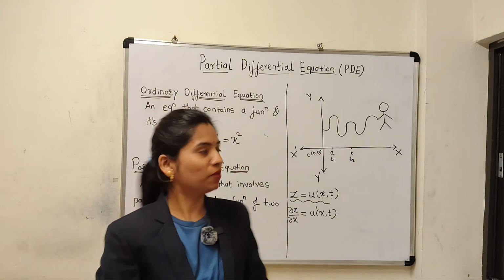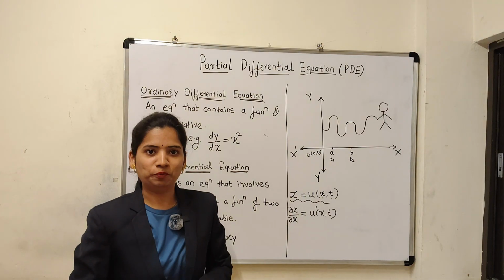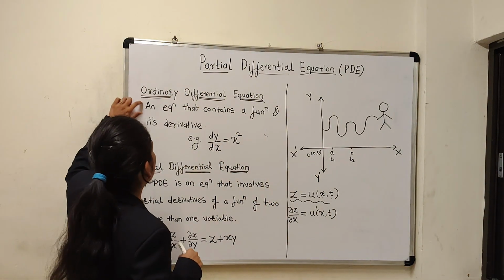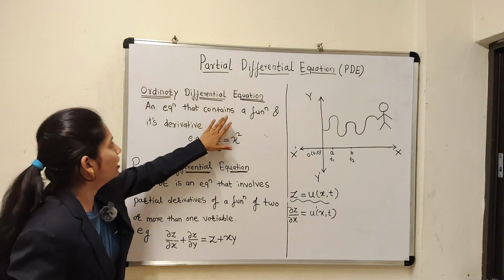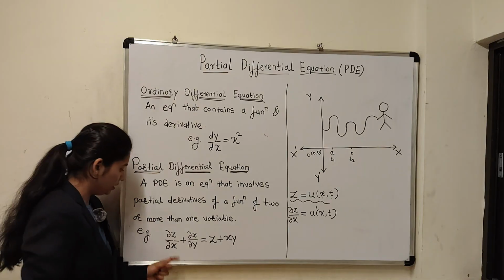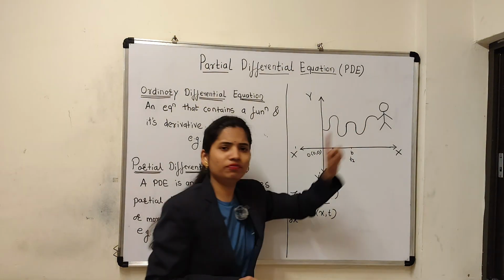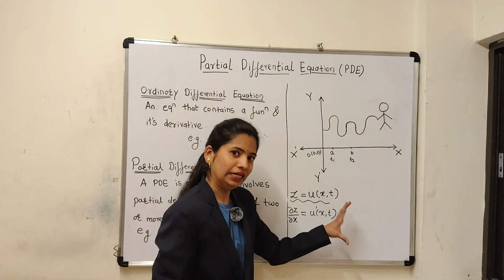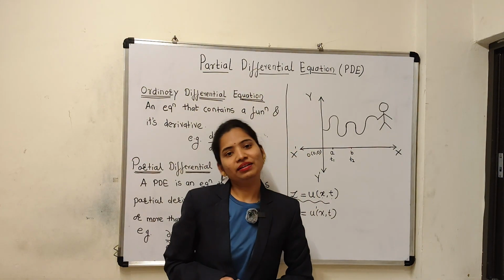Introduction To Partial Differential Equation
Introduction to Partial Differential Equations (PDE)

Welcome to MathSphere, a dedicated platform for Engineering and Diploma Mathematics.

In this lecture, we present a clear and systematic introduction to Partial Differential Equations (PDEs), an essential topic in Engineering Mathematics. The session focuses on building strong conceptual understanding with precise definitions, standard notation, and fundamental ideas required for academic success.

This video is carefully designed to meet the needs of Diploma and Engineering students, following a syllabus-oriented and exam-focused approach.

Topics Covered:

• Definition of Partial Differential Equations
• Difference between Ordinary and Partial Differential Equations
• Basic terminology and symbols
• Engineering relevance of PDEs
• Introductory examples for better understanding